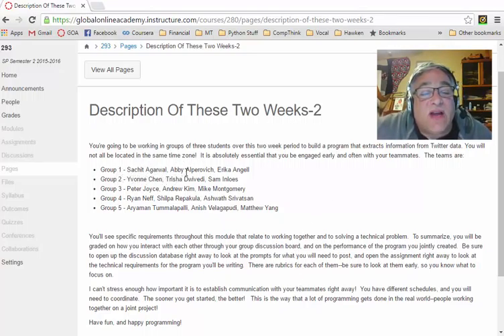Welcome to Unit 5: Description of these Two Weeks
Global Online Academy (GOA) Analyzing Data with Python course:  Introduction to Unit 5